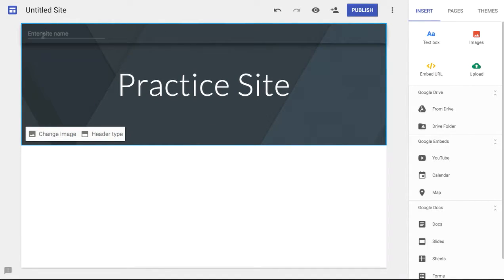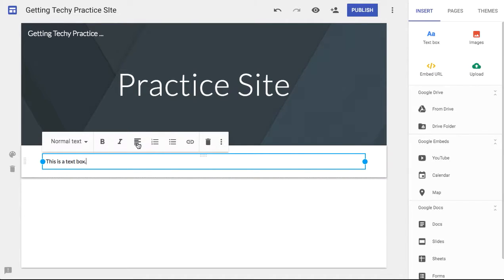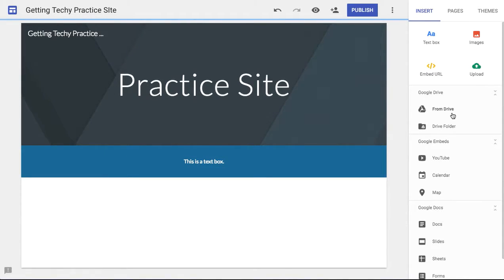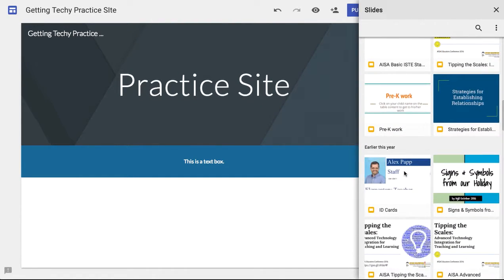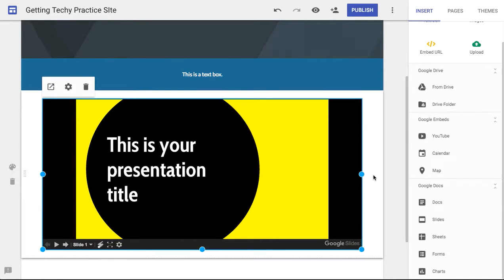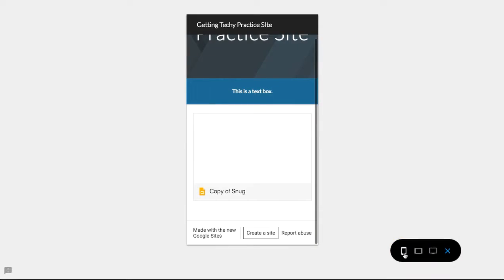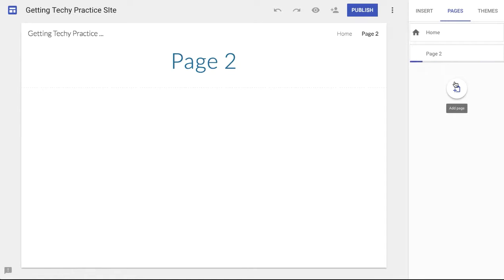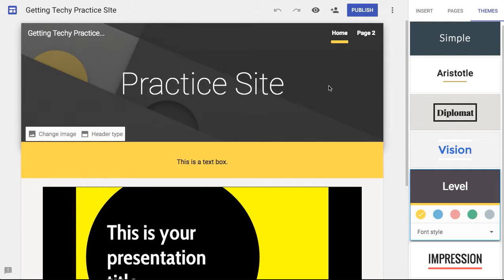GCE New Sites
A quick intro into how to use the new and improved Google Sites